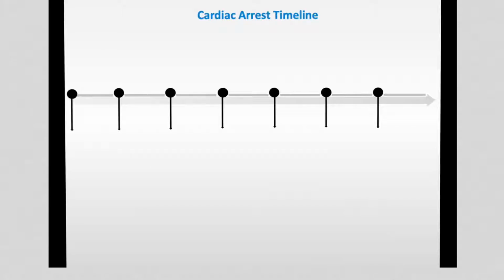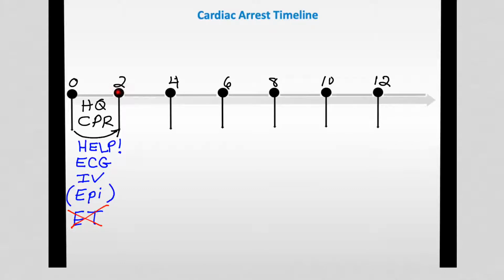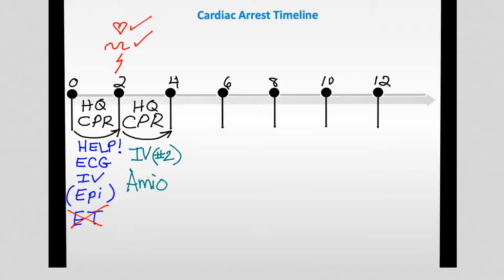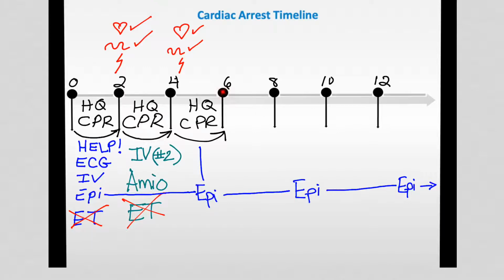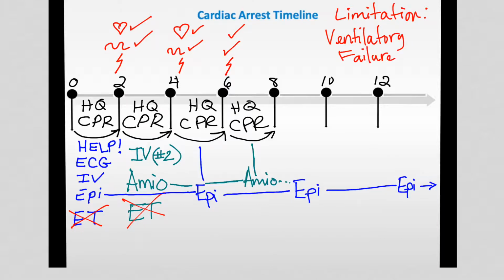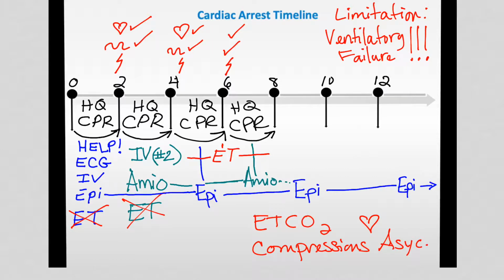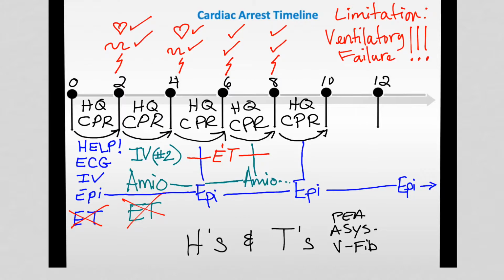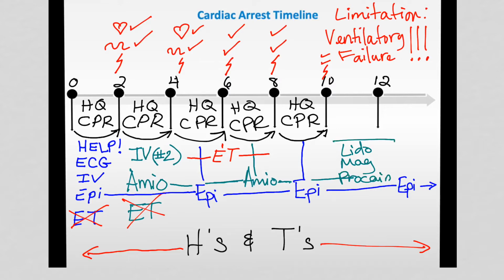Cardiac Arrest Timeline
Made for Bob and Michelle